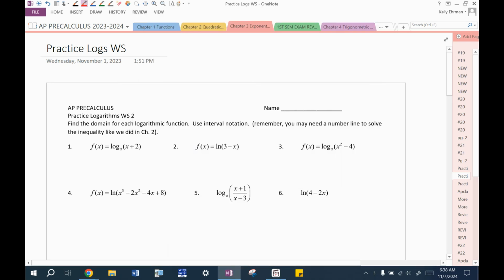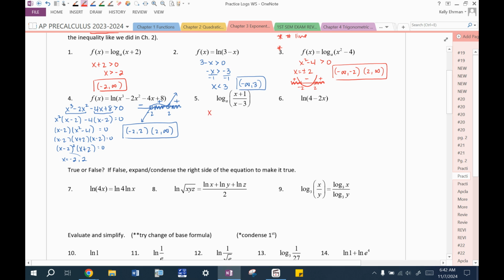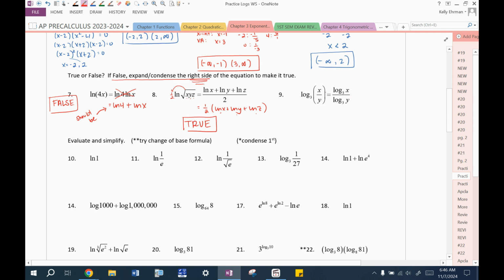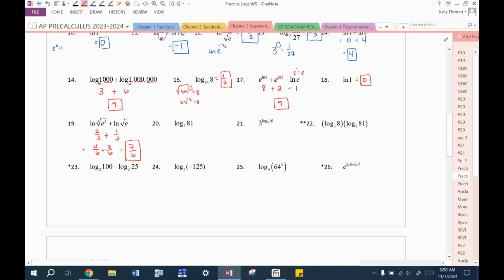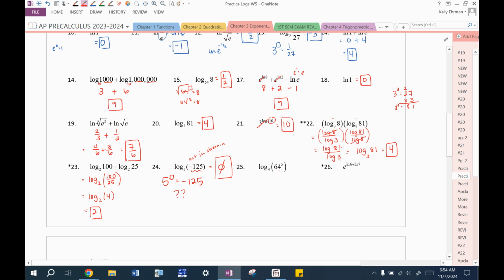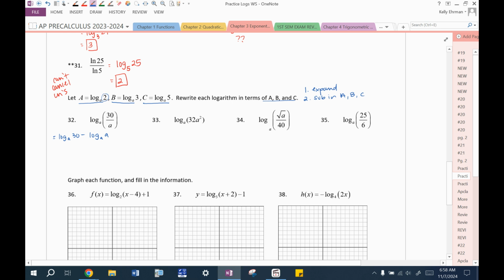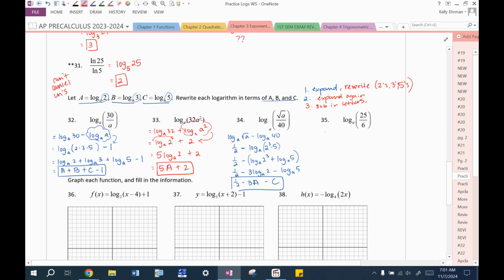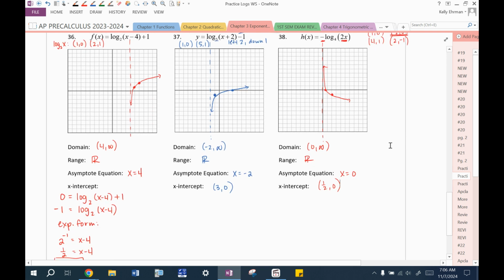Practice Logs WS KEY